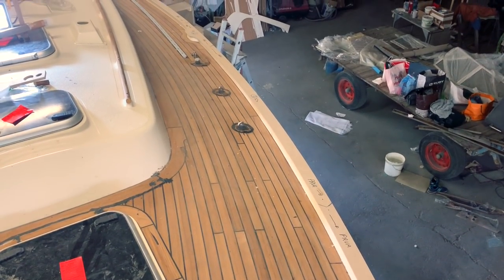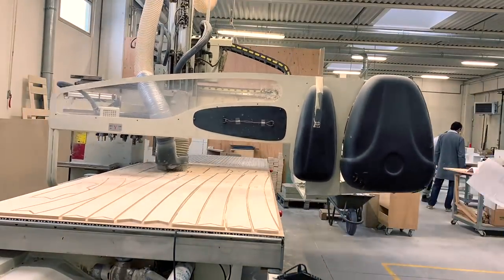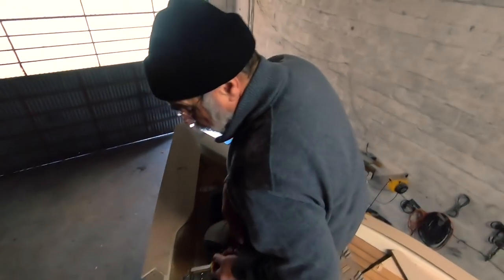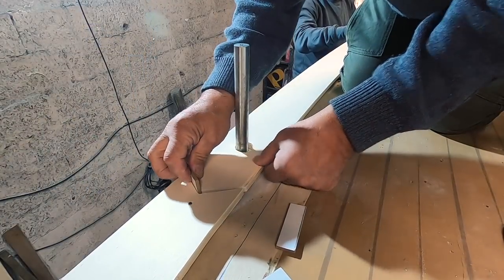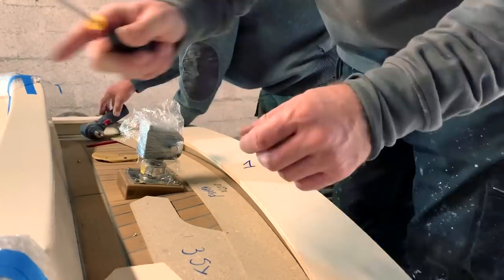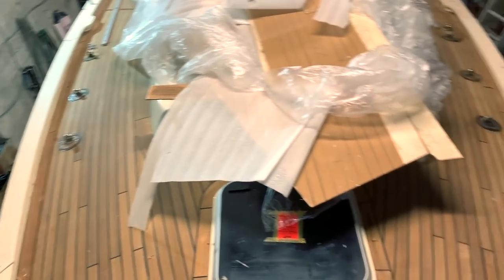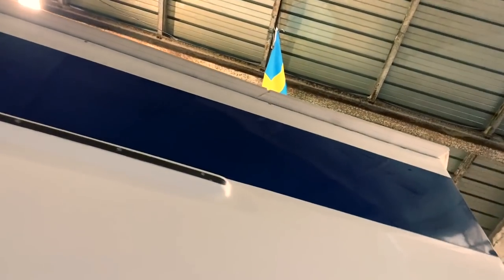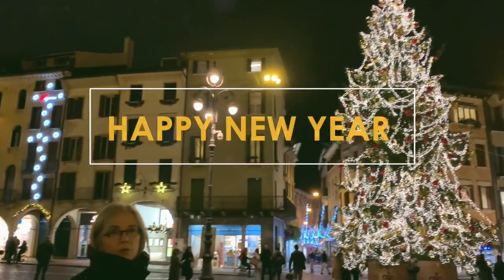Hallberg-Rassy 312 "Ellös":THE CAPPING RAIL ! (TUTORIAL DIY SAILBOAT RESTORATION)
Hallberg Rassy 312 "Ellös" - Sea4See:  The restoring project (DIY SAILBOAT)
Good morning everyone for you the brand new fresh episode of the series "Restoring an Hallberg Rassy 312". We did a lot of work with Piero to install the new template that I cut the CNC milling cutter.. The result was almost fantastic the measurements I had taken last year and I had copied piece by piece year given an excellent result.. After which it is arrived to Stefano of Lineasteam who marked all the work we did and took away the pieces in order to create the real ones

➡️Thanks for support me and my project also to:
Joakim of Batsystem for light and electric stuff:

Category
People & Blogs